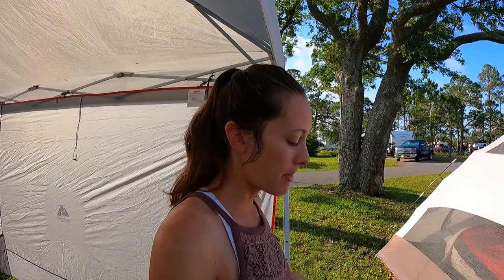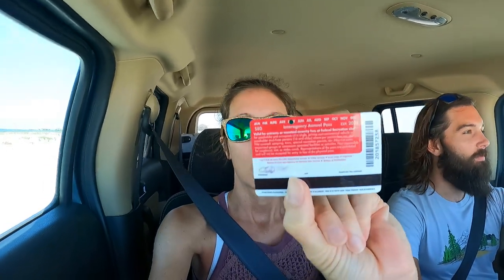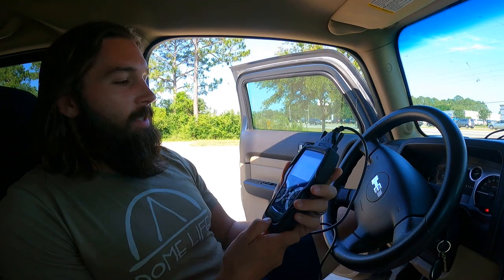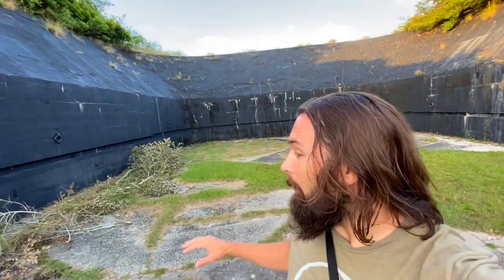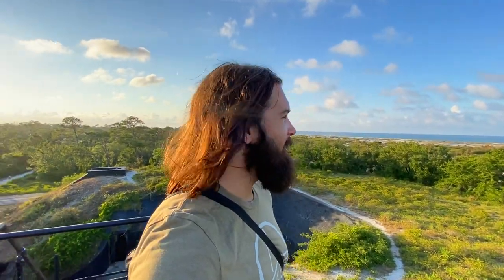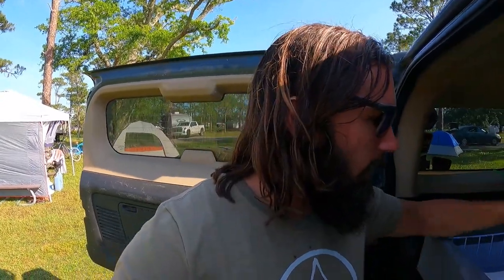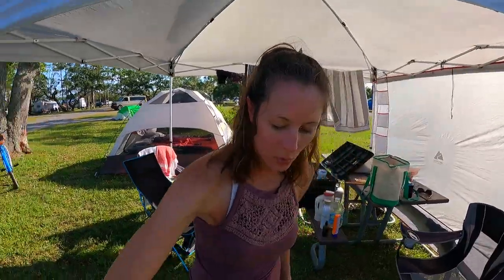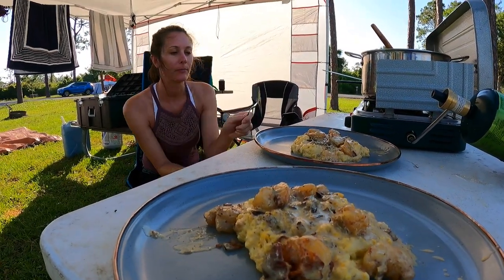Why Florida Beach Camping is the Best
Were beach camping on the Gulf Coast Near Pensacola Florida. We set up camp at Fort Pickens Campground in the Gulf Islands National Seashore, and enjoy a few of the great restaurants in Pensacola!

► When you purchase Dome Life gear, a portion of our sales go toward clean-up and educational events.

BELOW ARE LINKS TO HOW-TO VIDEOS OF OUR, LINKS TO THINGS WE USE ON OUR CAMPING TRIPS, AND CAMERA GEAR.

Camping Stove

Igloo Cooler

6 gallon water jug

The tent we have is a Alps Mountaineering 6 Person tent

The new tent fans:

Kayak - Perception Pescador 10.0 (Our model has changed and is no longer available. Here is the updated model)

Dry Bag - We have 2 20-Liter Seal Line dry bags.

Cookware - 16 Pcs Bisgear Camping Cookware.

Cooler - Ozark Trail 30 Can Leaktight Cooler.

Camping Chairs - G4Free Outdoor 2 Pack Camping Chair.

Kayak Camping Tent - Hasle Outfitters Ultralight backpacking tent, 2 person 3 season.

Camping Pad - X-Large 30X77 inch Therm-a-Rest Basecamp self-inflating foam camping pad.

Cody's Pillow - TREKOLOGY ultralight inflating Travel/Camping Pillow.

Kellie's Pillow - Coop Home Goods - Adjustable Travel and Camping Pillow

MSR PocketRocket Camping Travel Stove

Golden Eagle Hammock Rain Fly

Camera Gear
    DJI Mavic 2 Pro